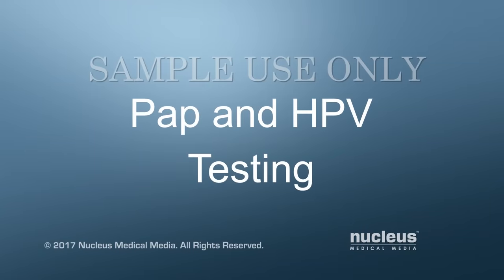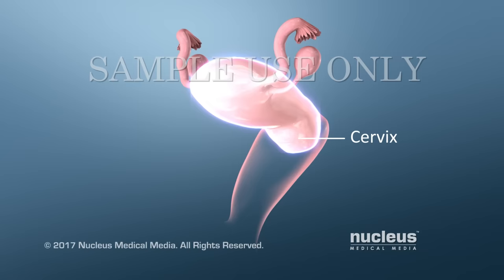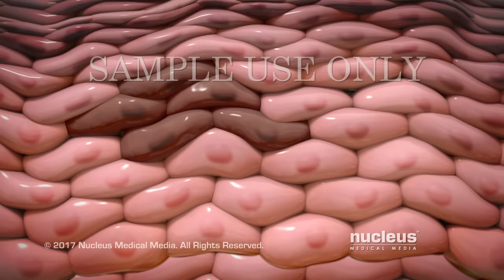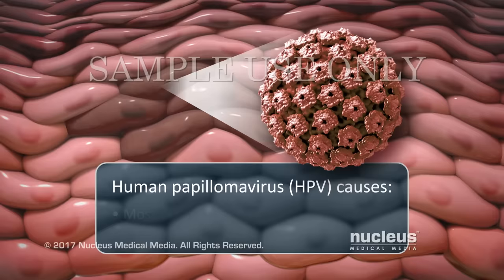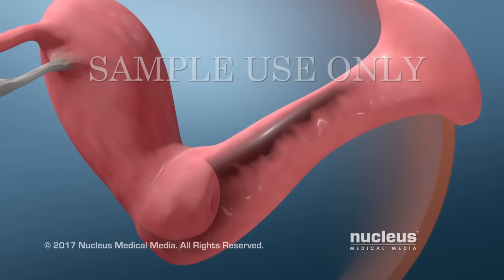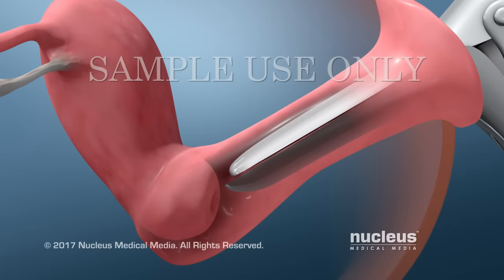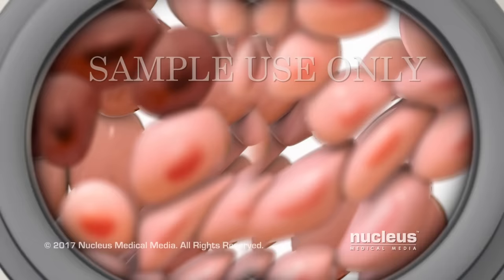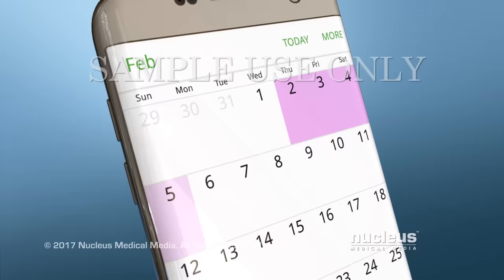Pap and HPV Testing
The Pap test and HPV test are used to screen for cervical cancer. This video explains why and how these test are performed.

ANH17189